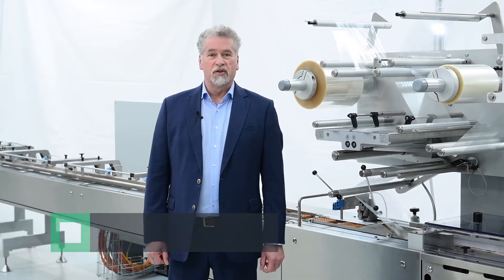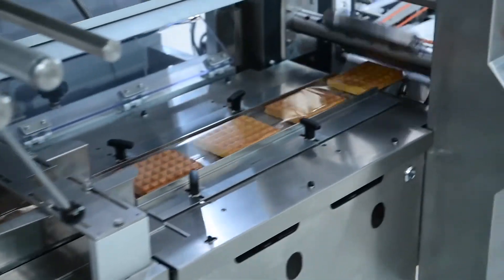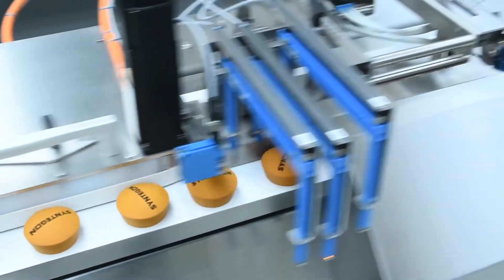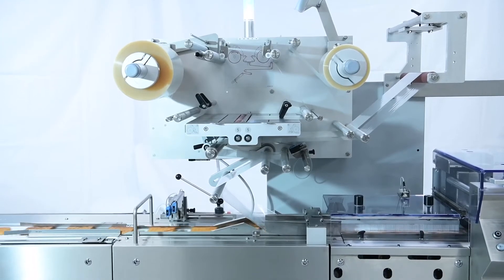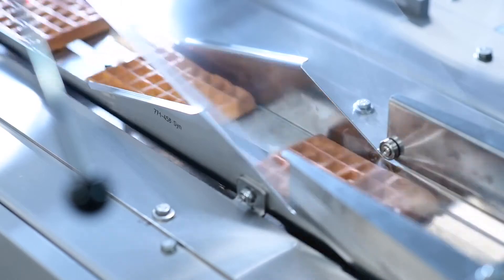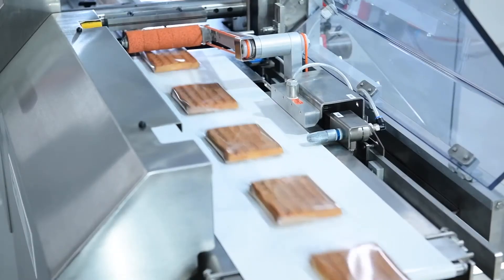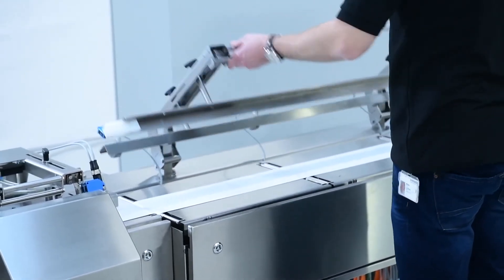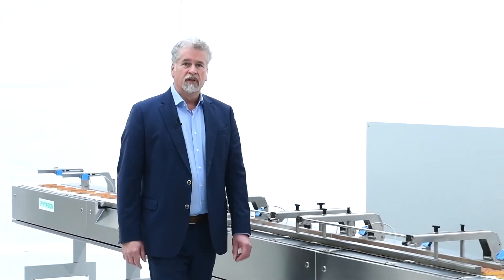Syntegon Pack 202 Horizontal Flow Wrapper - Automated Packaging Cracker Packs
Syntegon Pack 202 Horizontal Flow Wrapper

Syntegon horizontal flow wrappers are state-of-the-art packaging systems.  These robust, precisely designed flow wrappers cover a wide variety of high-end applications.  Syntegon machinery is ideal for packaging bakery products such as crackers, biscuits, chocolate and snack bars, a range of pharmaceutical products, and much more.  User-friendly HMI touch screens, servo controls and programmable recipes provide flexibility and fast changeovers.